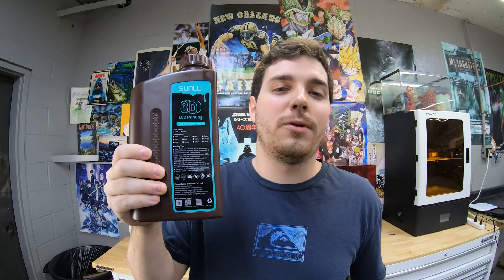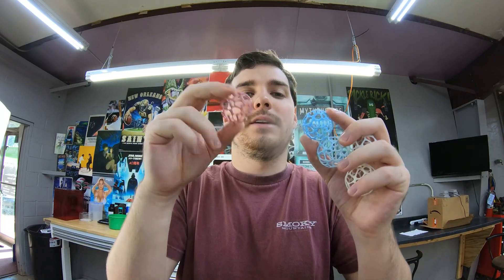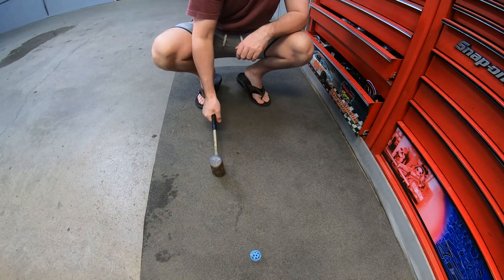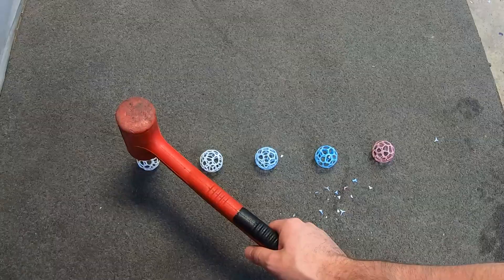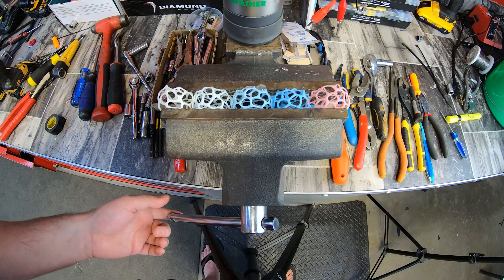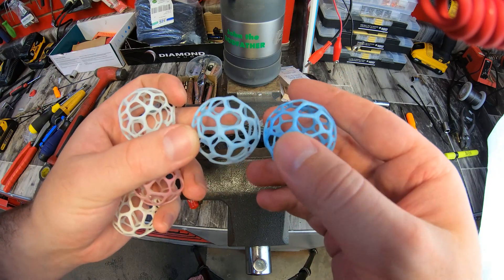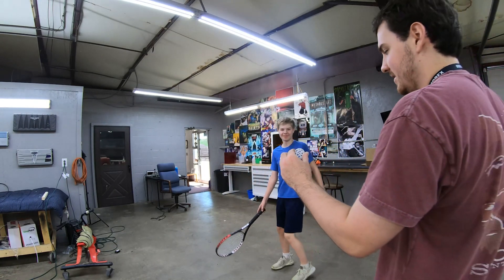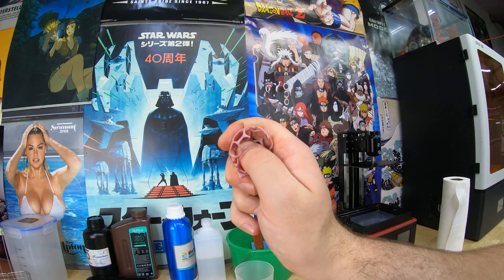Does Mixing 3D Print Resin Make It Stronger?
I tried mixing SUNLU ABS-like resin with SIRAYATECH Tenacious resin